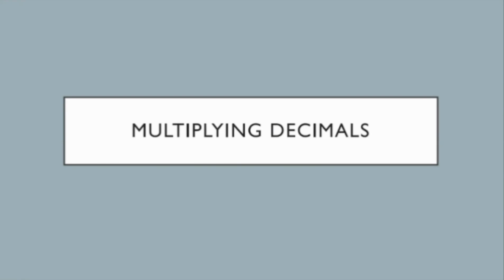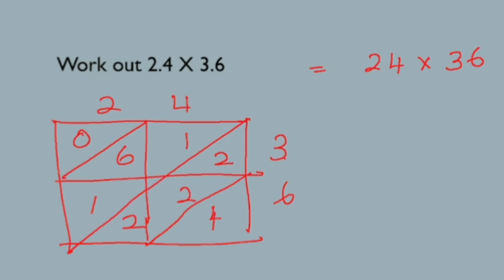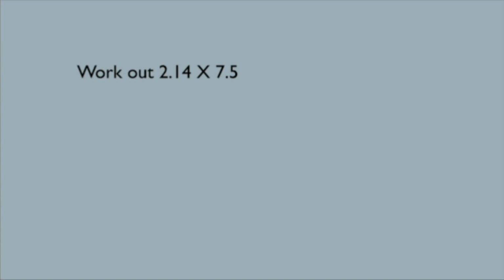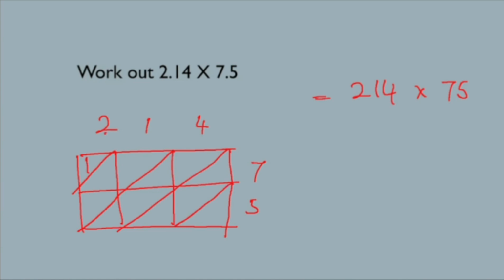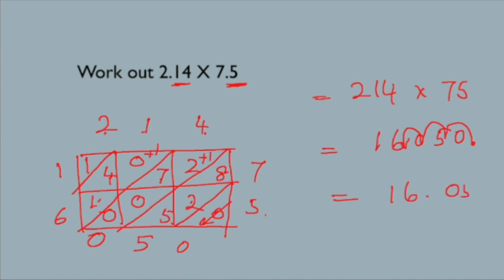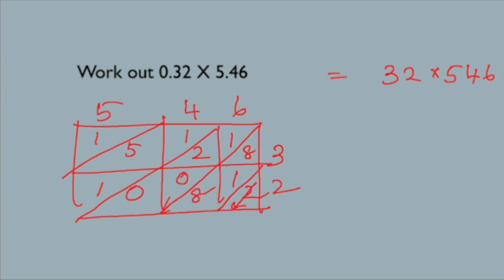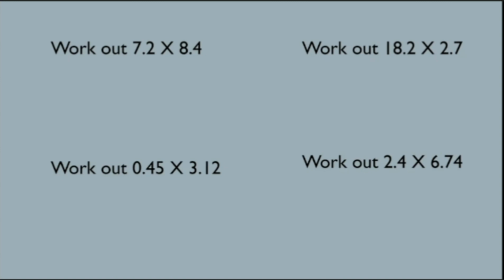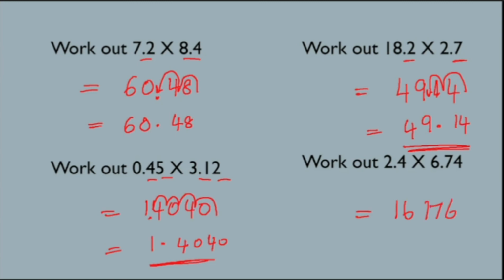Multiplying Decimals | IGCSE Mathemathics